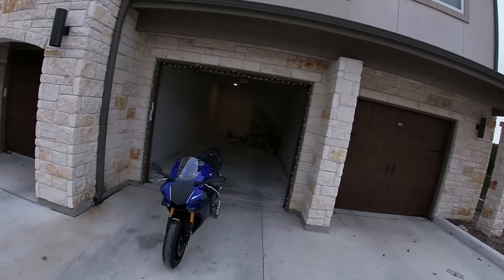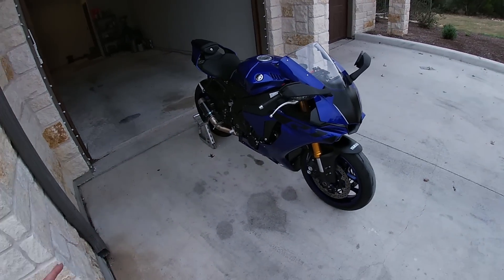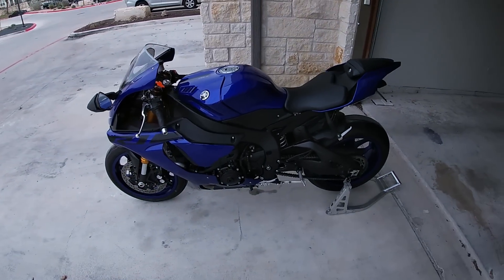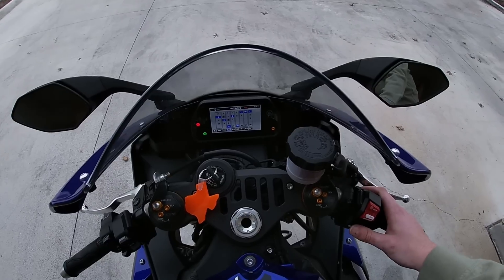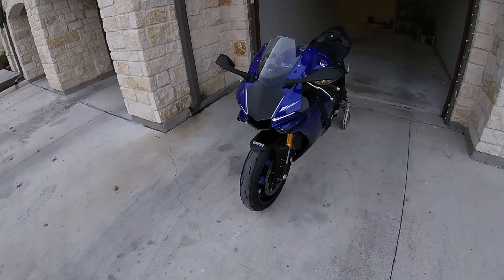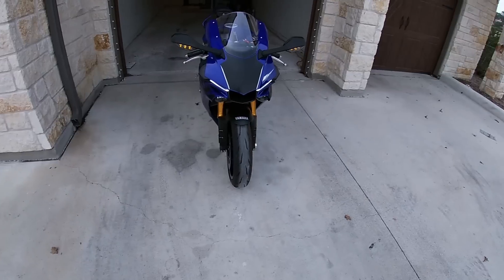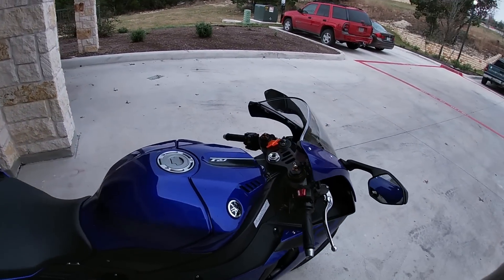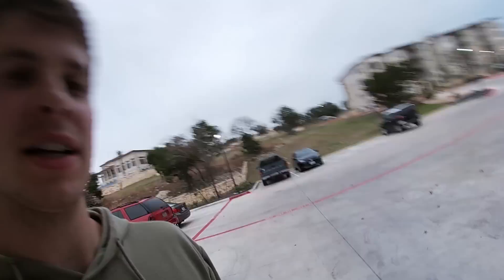Dream Bike - 2018 Yamaha R1 Review - Full Exhaust LOUD - Best Liter Bike?!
Welcome back to the channel and a review of the 2018 Yamaha R1!